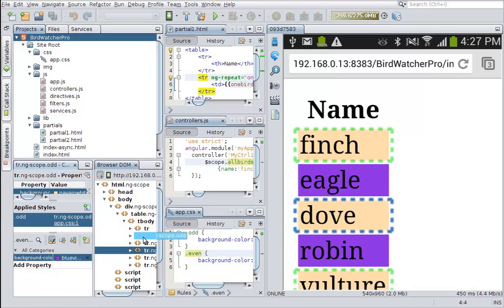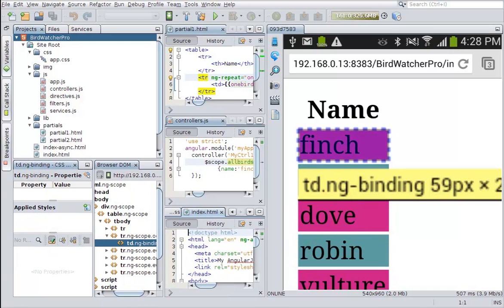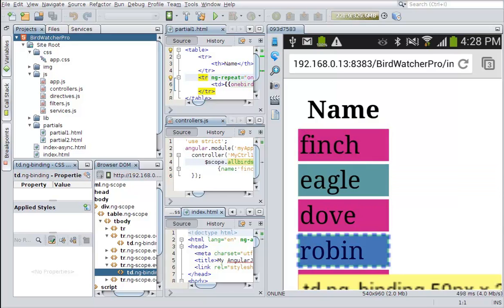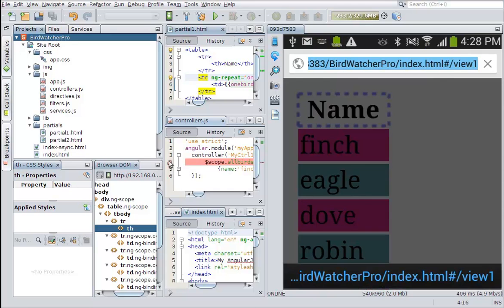Live Styling and Debugging on the Android Device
There's no need to use Android emulators anymore. Instead, you can interact directly between your code and Android live on the device, either for CSS styling or for JavaScript debugging!